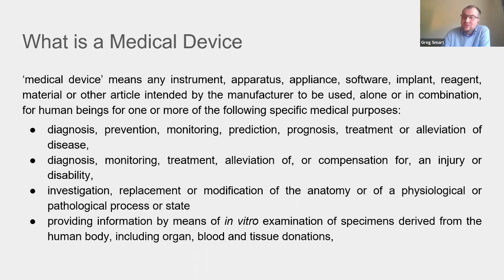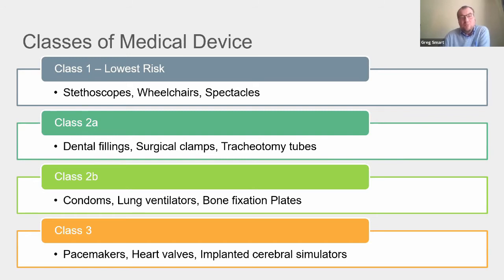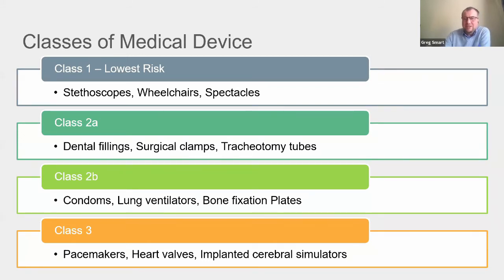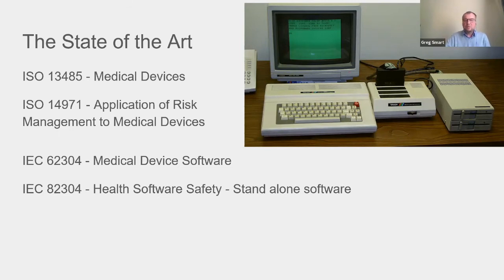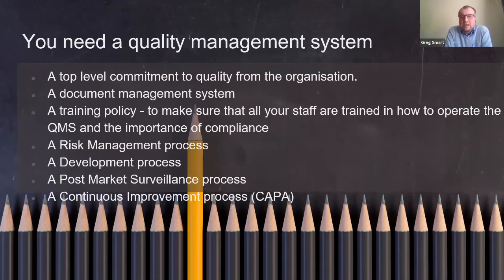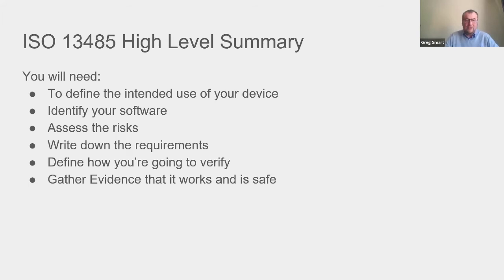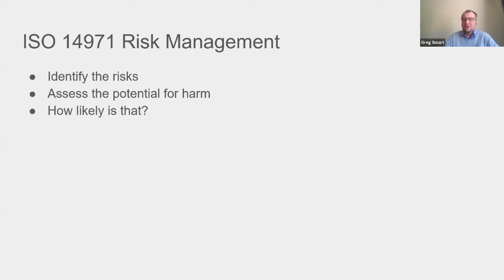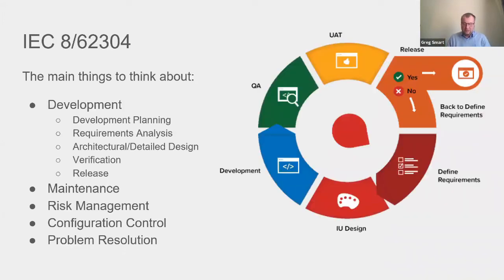Webinar: Certifying Medical Software